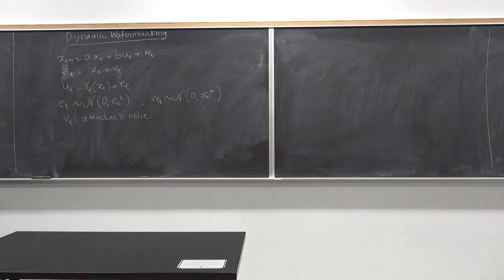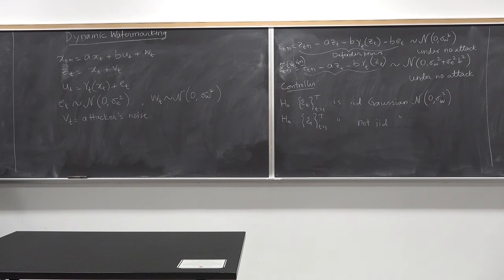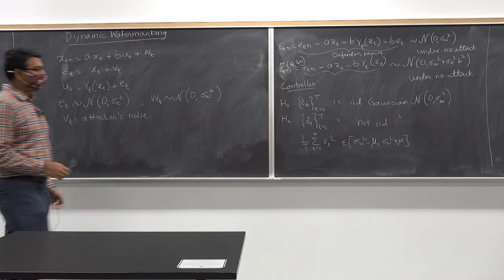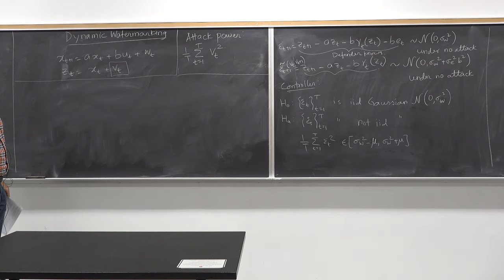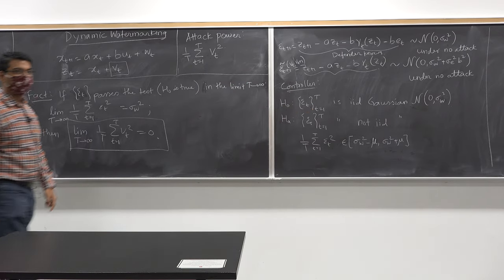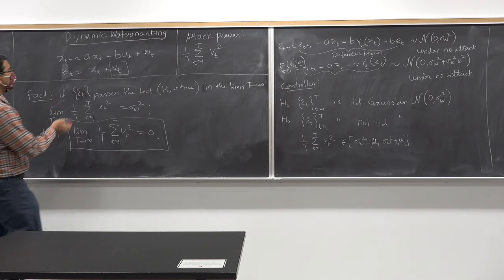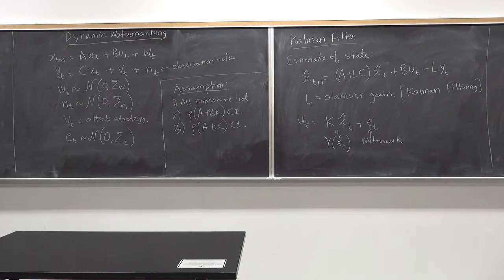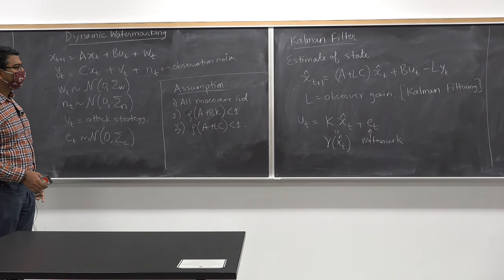ECE 5555: Securing Autonomous Systems Lec 23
Dynamic watermarking for scalar linear systems, extension to vector systems